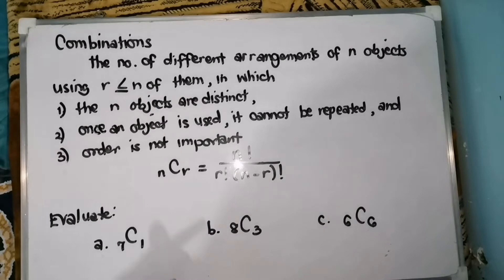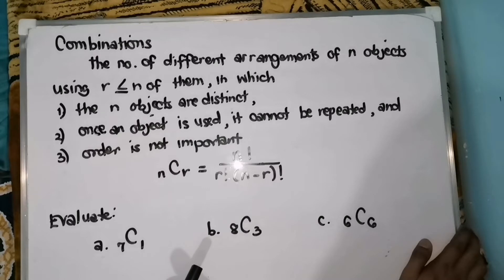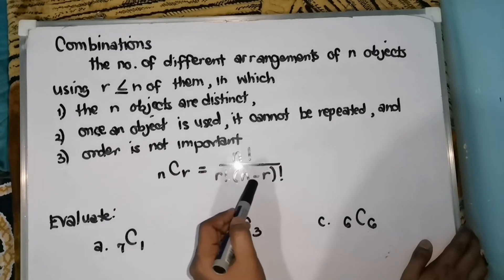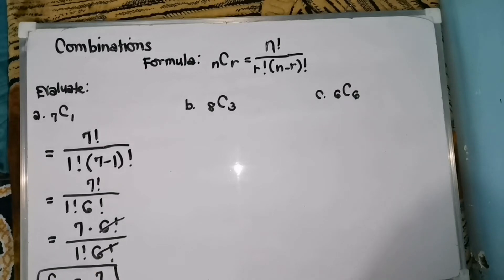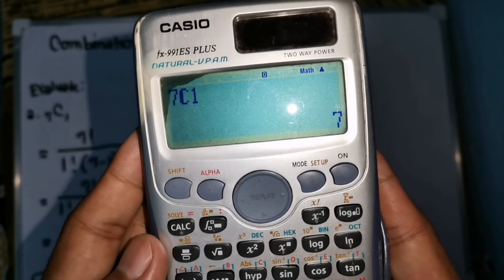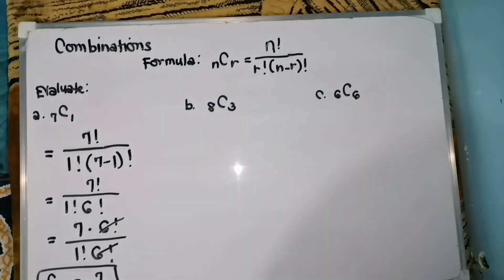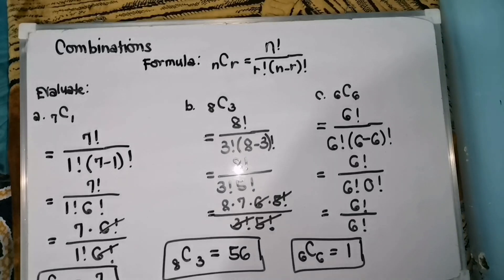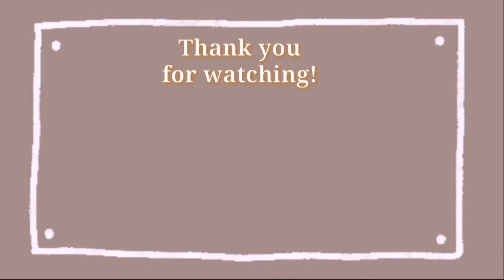Evaluating Combinations [Made EASY!]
This video will help you to evaluate combinations. A combination is a mathematical technique that determines the number of possible arrangements in a collection of items where the order of the selection does not matter. In combinations, you can select the items in any order. Happy Learning 🥰☺️